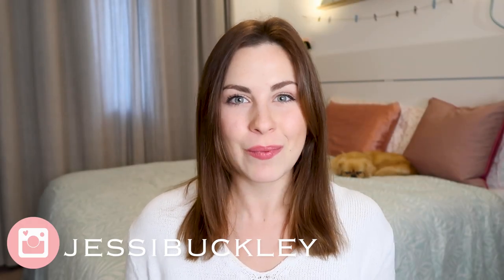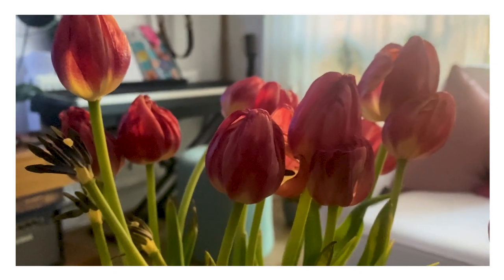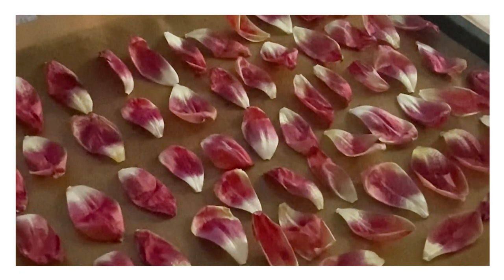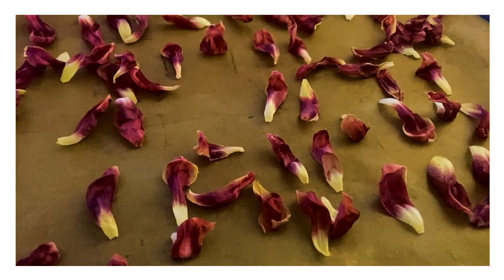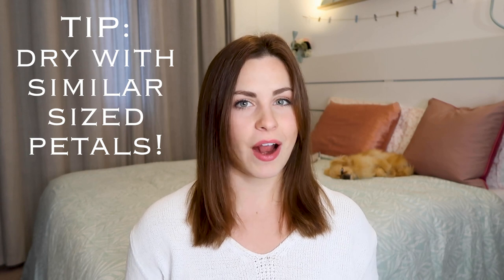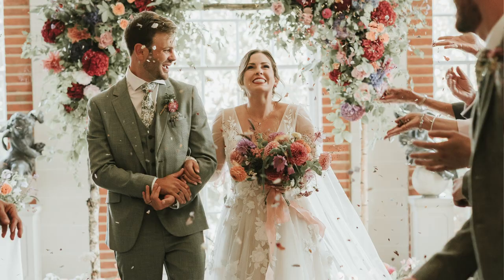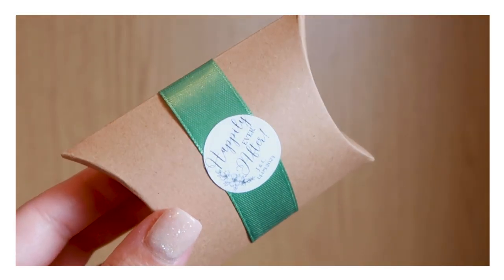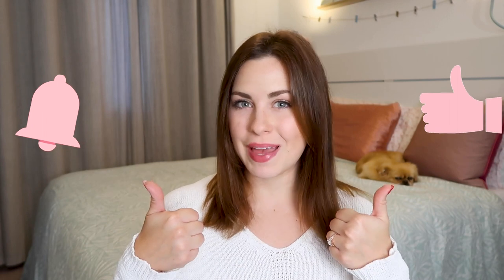DIY Flower Petal Confetti 🌸 how I made eco-friendly confetti for our wedding day!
DIY Flower petal confetti 🌸 Save those flower bouquets! Here's how I made eco-friendly confetti for our wedding day by saving flowers from our engagement

2 different methods here, oven and sun drying both worked great!